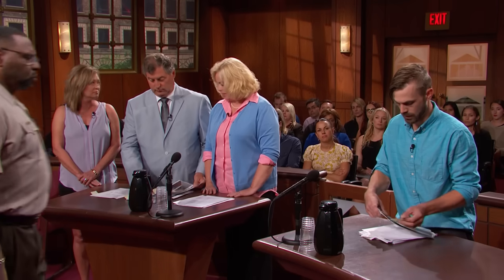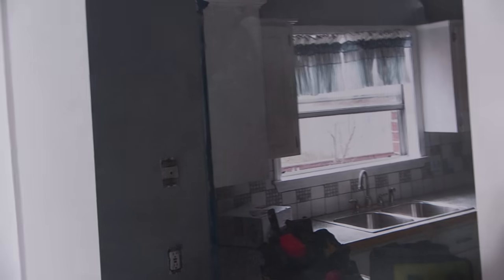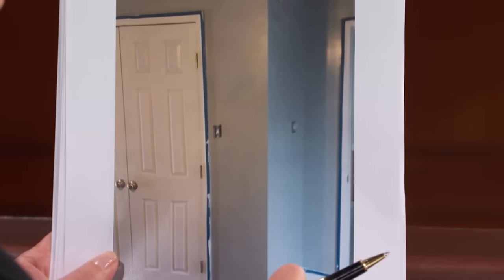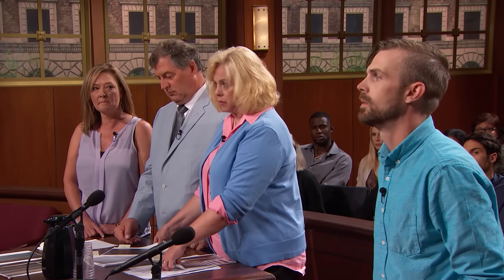Handyman Didn’t Paint What He Couldn’t Reach? | Part 2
Realtor Laura says it was hard to show the Boyers’ house because of the chaotic renovations that were never finished.